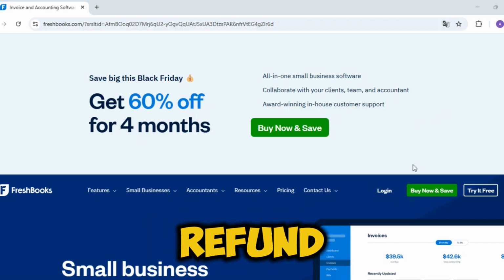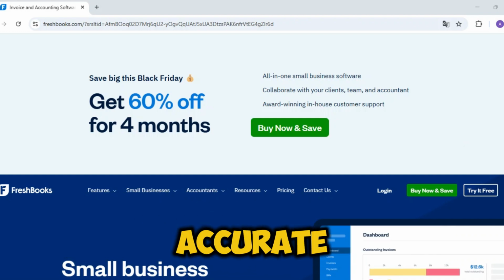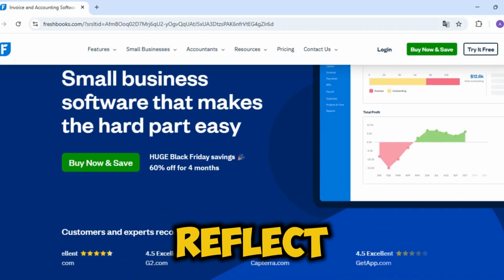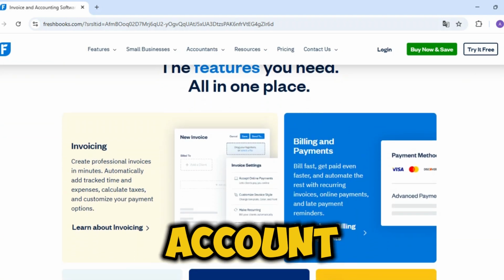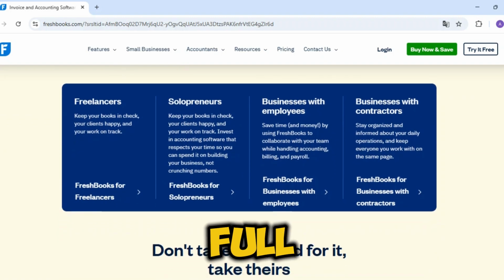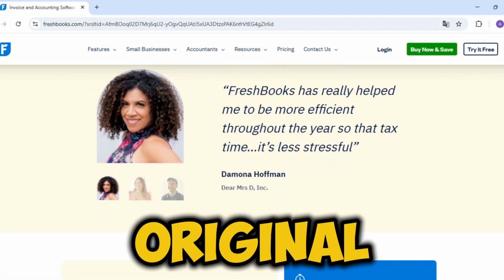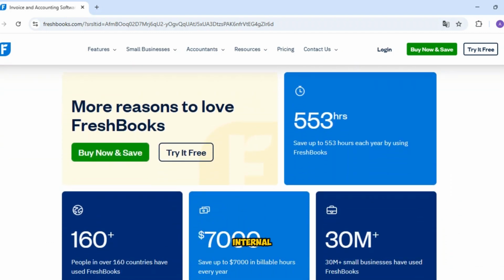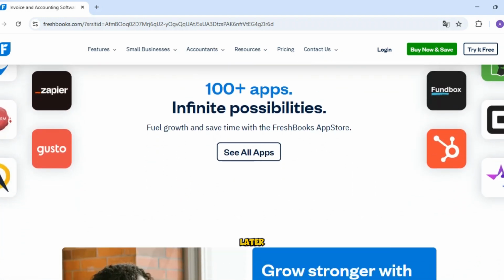How to Refund a Client Payment in FreshBooks – Step by Step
Need to refund a client in FreshBooks? 🧾 In this step-by-step tutorial, I’ll show you exactly how to process refunds quickly and accurately.

You’ll learn how to locate the client invoice, issue a full or partial refund, record it properly, and notify your client—perfect for small business owners and freelancers who want a smooth and professional refund process.